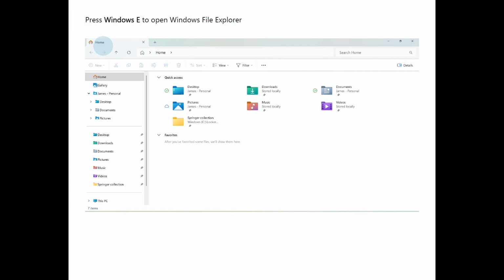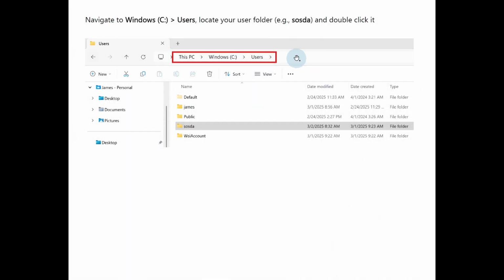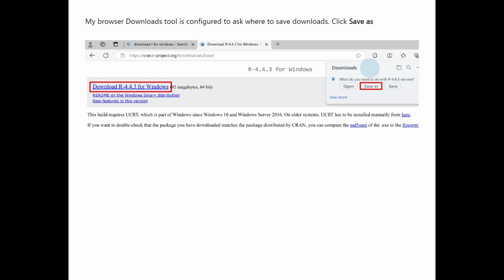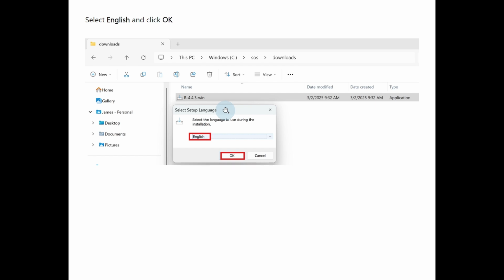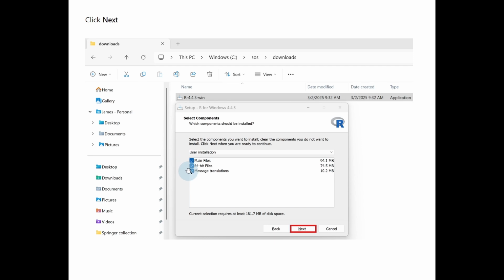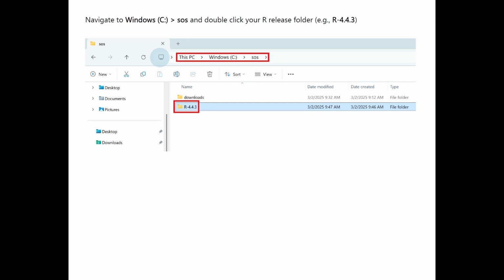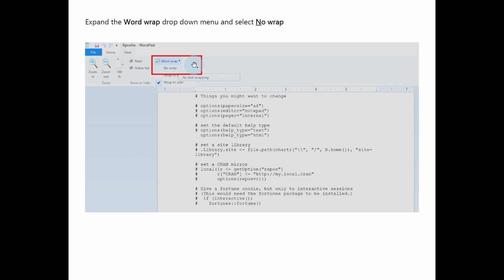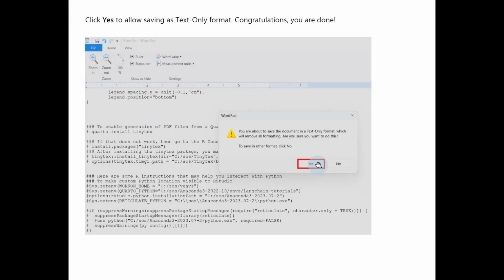S.O.S for Easy and FREE Consistent Installation of Open-source tools - Part 1 R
Welcome YouTube-vidente. You are very valuable, and I like to have you here.

I am excited to be able to share this playlist with you. This is a wonderful resource to use whenever you need to get Scientific Open-Source tools installed on your machine for the first time, or when you need to upgrade to a newer release. I have worked very hard to be able to provide you with a very easy-to-follow tutorial.

During my entire career, I have had the honor to interact with people from many different cultures and educational backgrounds. I am fully convinced that from mid-school anybody is equipped with what is needed to start using this kind of tools. This playlist should provide you with a gentle start.

If you want to continue learning, I highly recommend that you get all these tools installed on your PC. If all goes well, I am planning to share more videos to illustrate how to use open-source software. I cannot promise you that you will become an expert, but you will come out with the minimal things needed to continue learning using other resources online.

Hyperlinks to the rest of the videos in the playlist follows.

Part 4 – Anaconda (Python)

The content of my Rprofile.site did not fit well on this description.

Thank you very much for allowing me to contribute to your skills development and for your support to our @sosdar2025  channel.